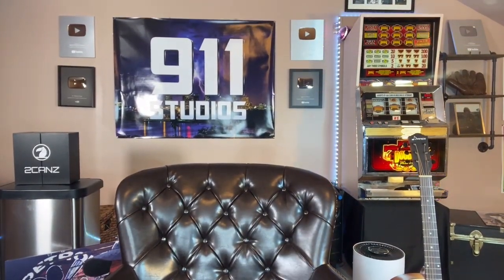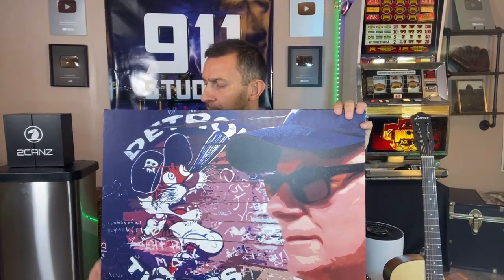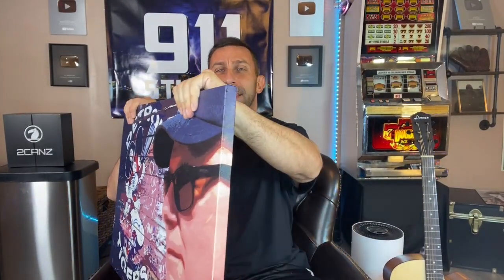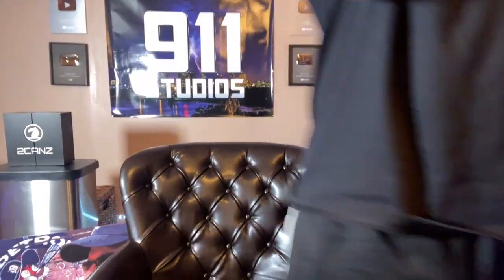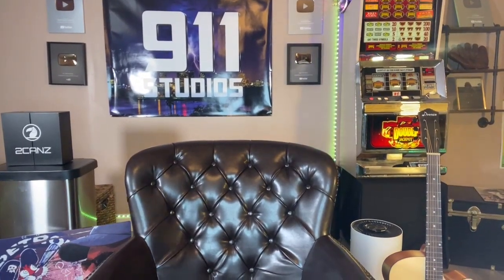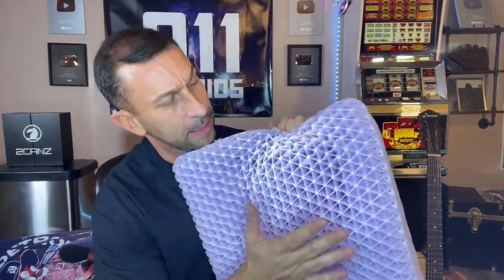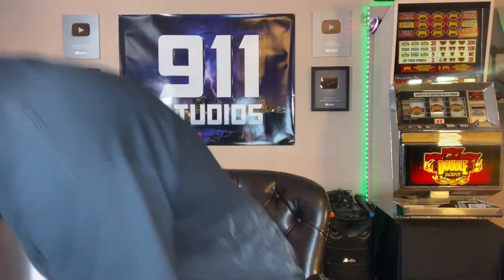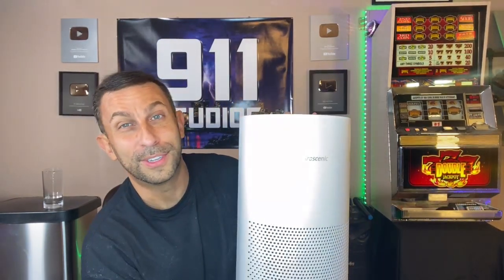How To Decorate Your Man Cave! Amazon Products Review, LIVE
Christopher Knight Chair
Custom Canvas Art
LED Garage Lights
Purple Pillow
Proscenic A8
Glad Trash Can
LED Strip Lights
Premium Glasses
Donner Guitar